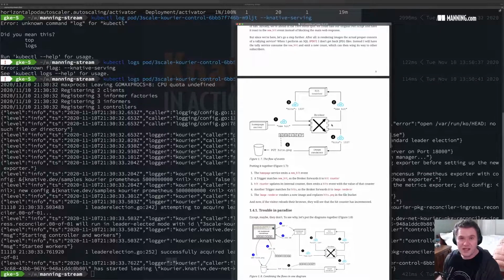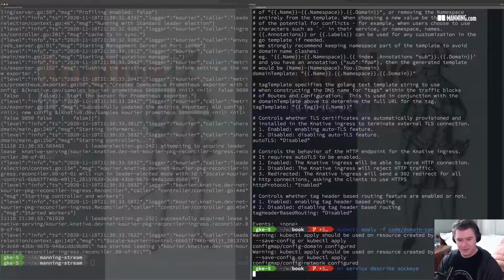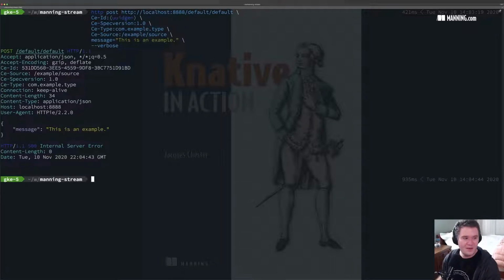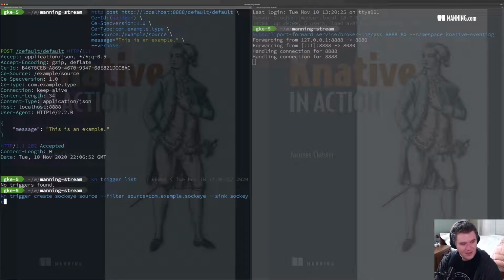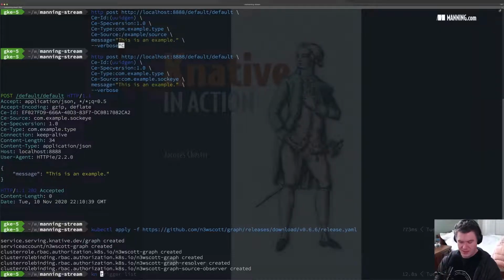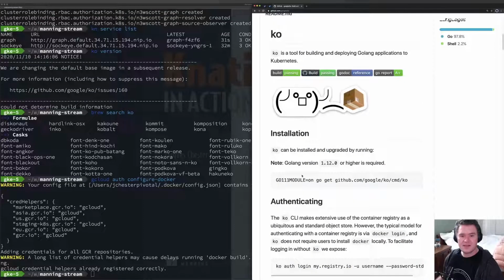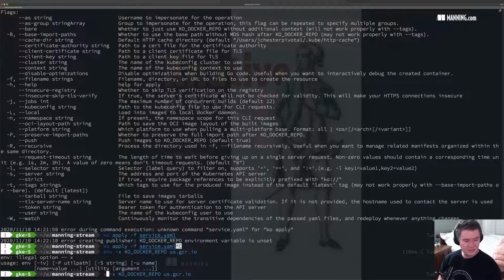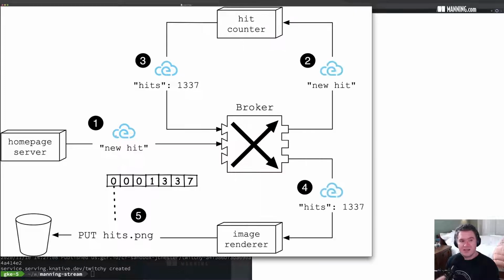Knative in Action: Sending CloudEvents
Join Jacques Chester, the author of Knative in Action, while he works his magic through Knative-land and explains the principles of CloudEvents.

"Knative in Action" shows you how to build more complex and capable serverless applications with Knative. You’ll start by getting up to speed with the basics of serverless computing, Knative’s design concepts, and the tricky problems that the toolkit works to simplify. Next, Knative expert Jacques Chester takes you through how to use Knative Serving to build your systems, baking in autoscaling, auto-updating, and easy deployment right from the start. From there you’ll learn how to use Knative Eventing to wire together disparate systems into an elegant, functional whole. Finally, you'll learn how Knative can be used to smooth your shipping pipeline, from initial development right through to monitoring your software in production.